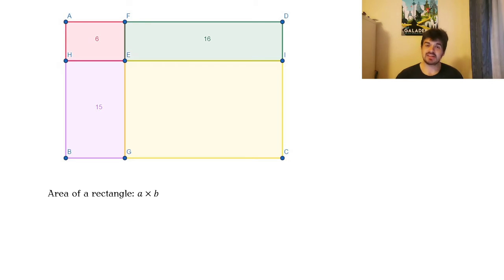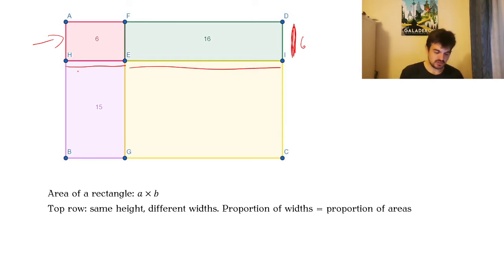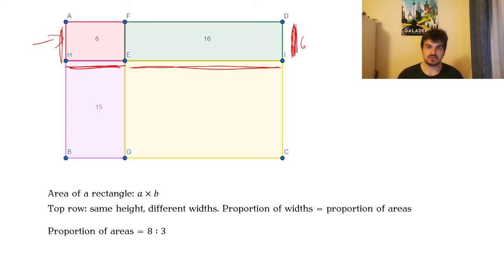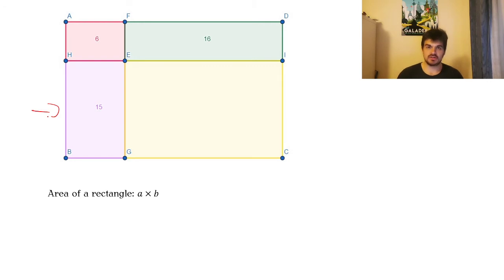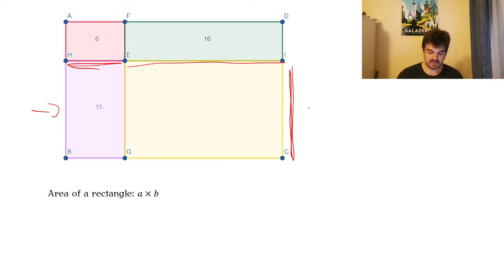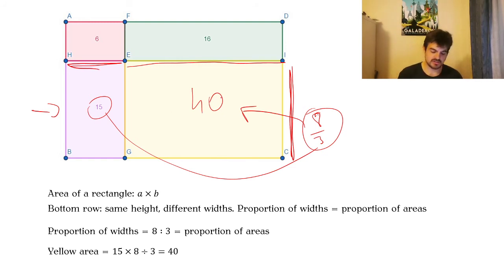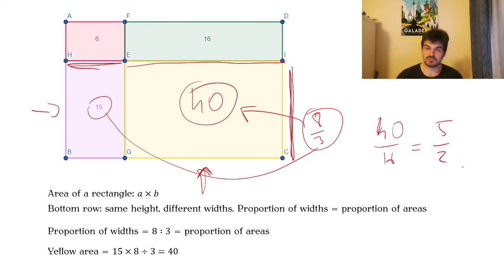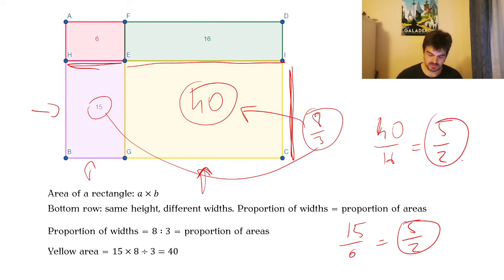MS 4 - Areas - Example 2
Each number denotes the area of a rectangle it is written into. What is the area of the last rectangle?